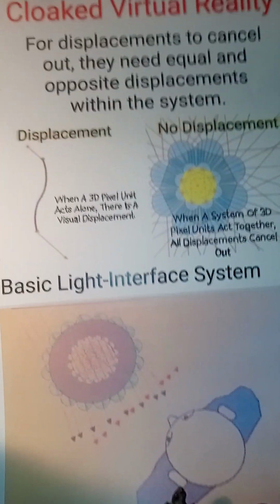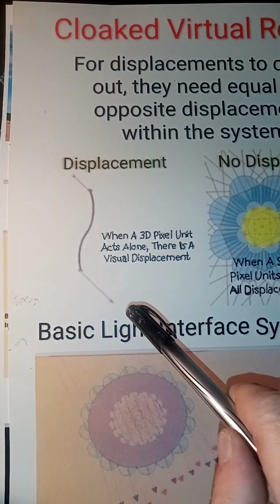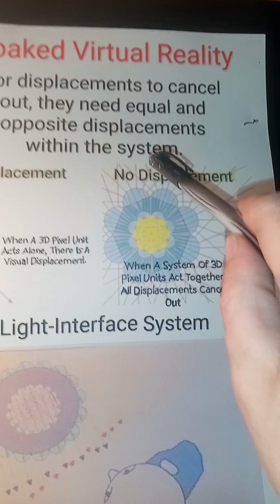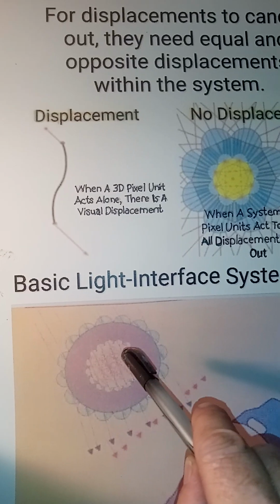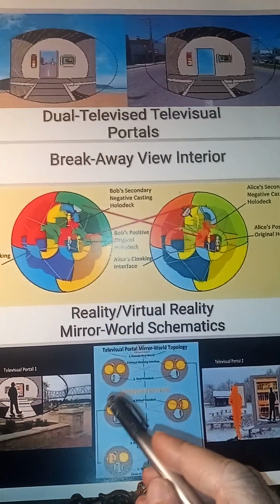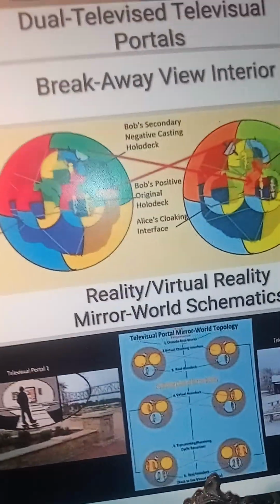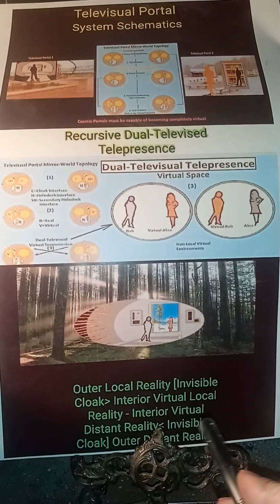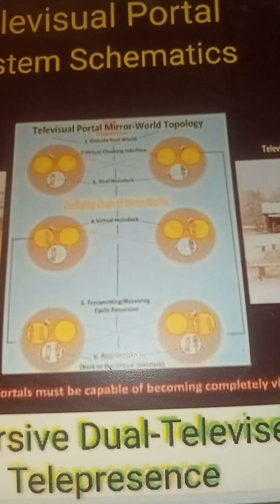Cloaked Virtual Realities: Portal Technology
I'm dealing only with the visual sense for invisibility and holodecks. No non-existent complete invisibility from reality or forcefields and other haptic systems for the holodeck. All I'm doing is concentrating on the visuals.

What I discovered, a long time ago, around 1994, is that a true invisibility cloak naturally produces an interior holodeck or virtual environment as a by-product of sending light thru a volume of space.

With the Basic Light-Interface System concept, invisibility and holodecks are inverse forms of each other: Turn a Klingon cloaking device outside-in, you'll have a Star Trek: The Next Generation holodeck. Turn a holodeck inside-out, you'll have a Klingon cloaking device again!

As I explain in this video, I came up with the concept of the high-tech Basic Light-Interface System (1994?) years before I came up with the invention of the low-tech Lenticular Box (early 2000s) to prove the inverse relationship between invisibility and holodecks that can be applied to its high-tech counterpart, the Basic Light-Interface System.

Lastly, in this video, I touch on portal technologies and how they are a natural outgrowth of this inverse relationship. Beyond a Basic Light-Interface System, Televisual Portals will require a system of Basic Light-Interfaces to create a dual-televised volumetric telepresence at distant locations in our reality.

Consider The Las Vegas Sphere. Imagine if it had both the capability to blend into the background cityscape in real-time as well as communicate its visual information with another distant cloaked Las Vegas Sphere.

That is basically a Televisual Portal System with real-time dual-corespondences between each dual-televised portal!

[I very briefly mentioned invisibility suits, which is another natural outgrowth of the basic inverse relationship, but I'm concentrating exclusively on Televisual Portal Systems, because The Las Vegas Sphere shows just how close they are to becoming a reality!]